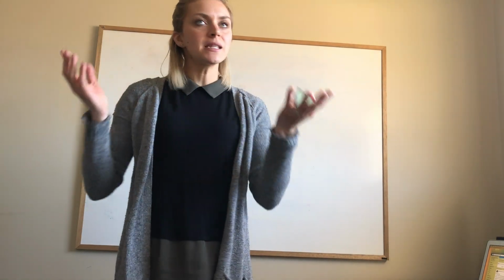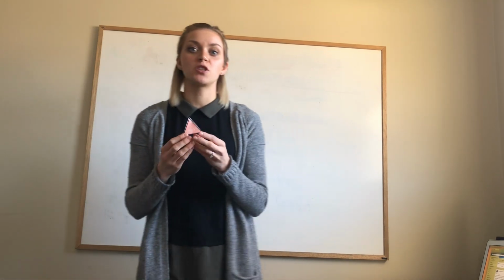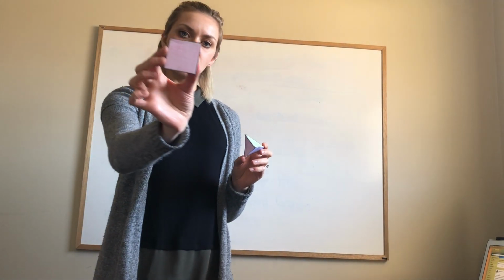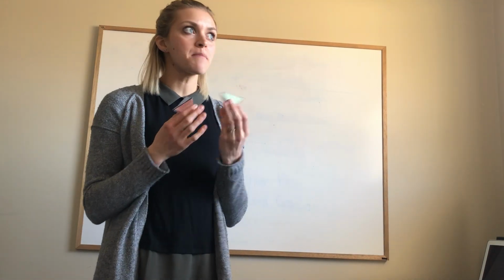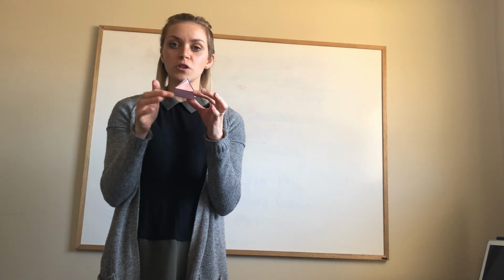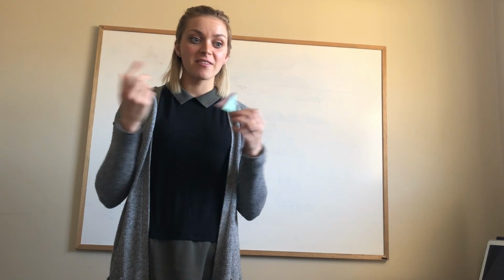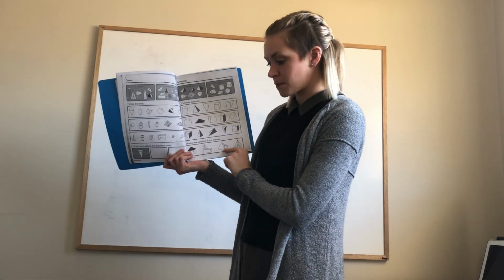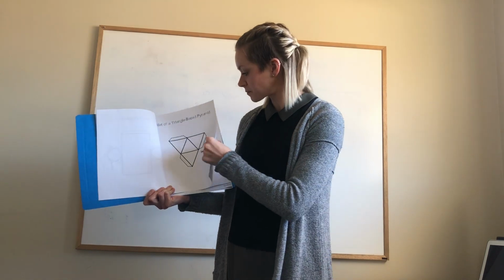Mrs. Hrycan's Math Lesson: Pyramids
Lets learn all about the 3D shape; Pyramids